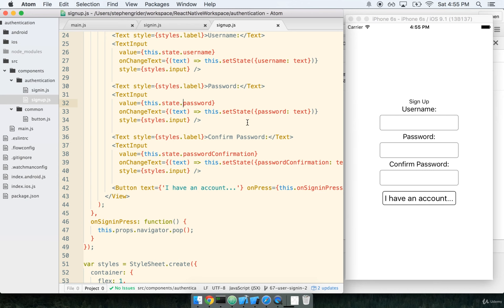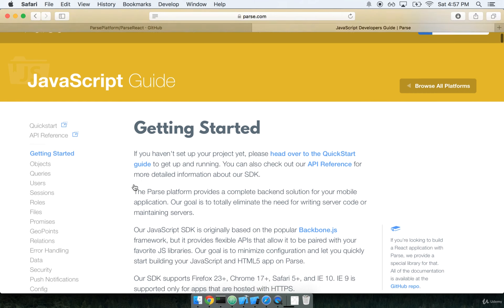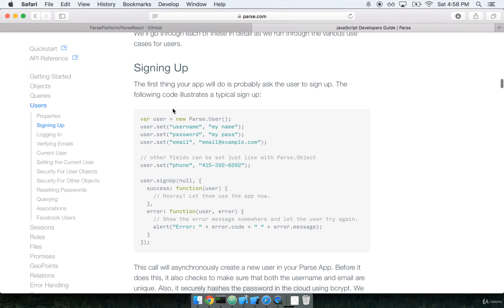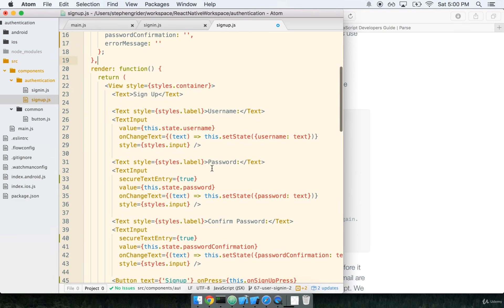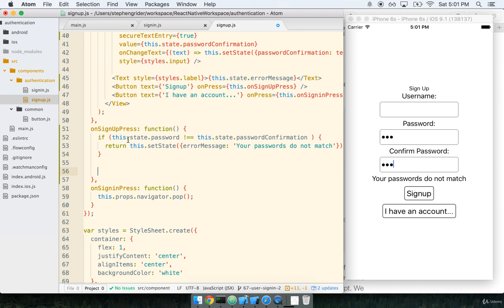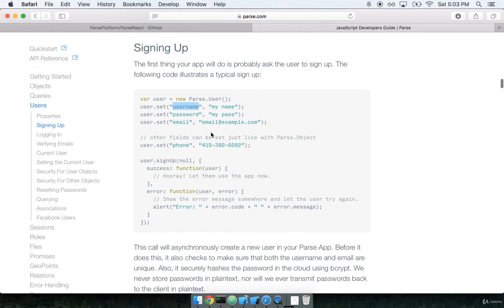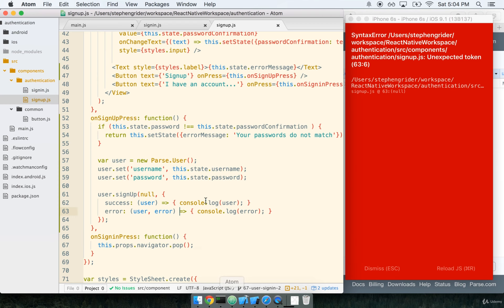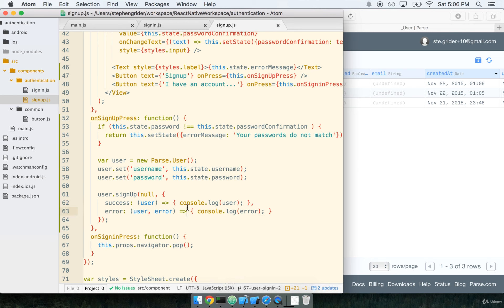Build Apps with React Native 4 22 User Signup Submission